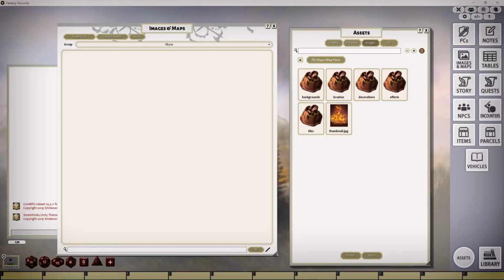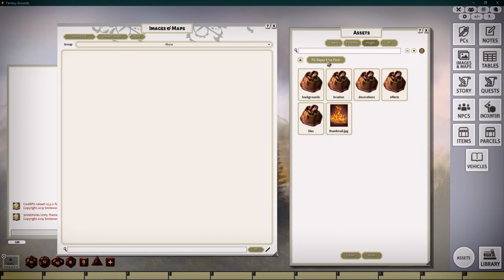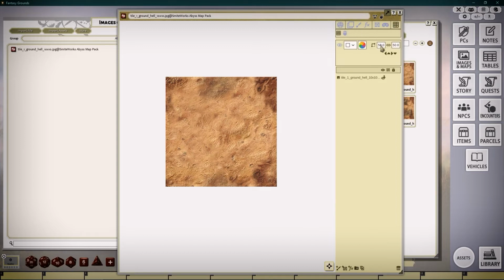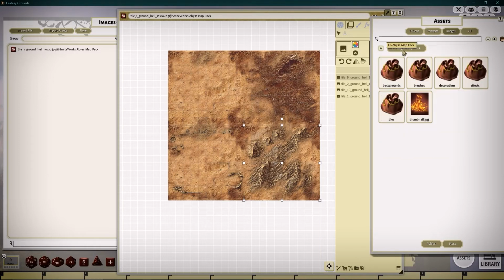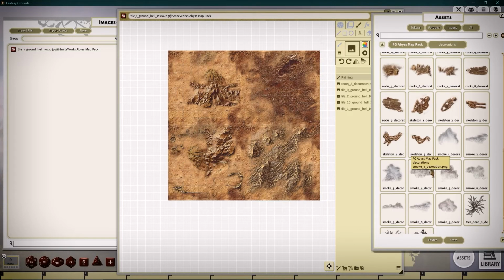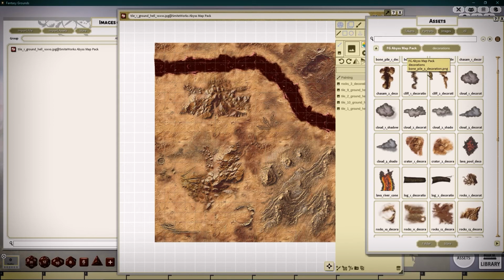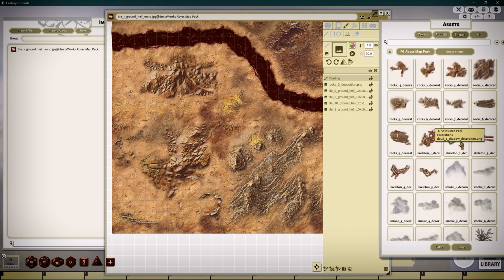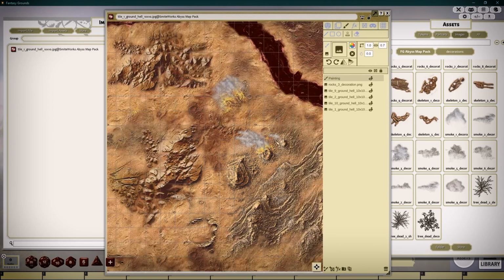Fantasy Grounds Unity Product Overview: Abyss Map Pack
In the video, we take a look at the contents and give a brief tutorial on our FG Abyss Map Pack.

🎲Fantasy Grounds-